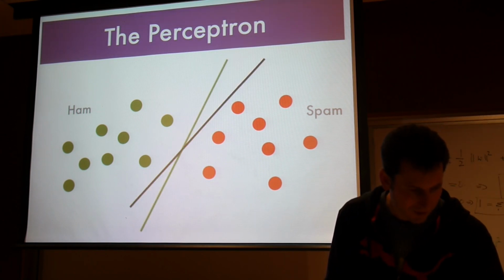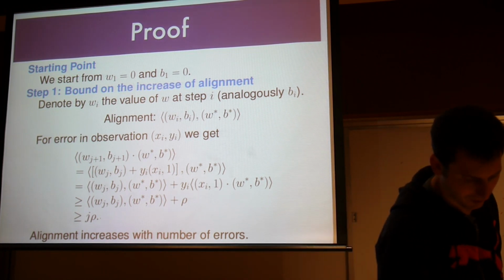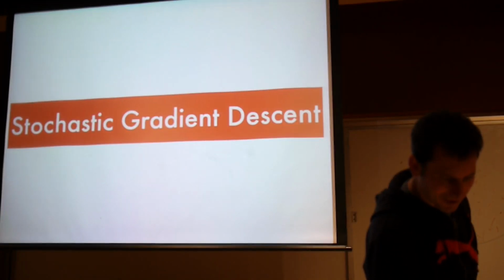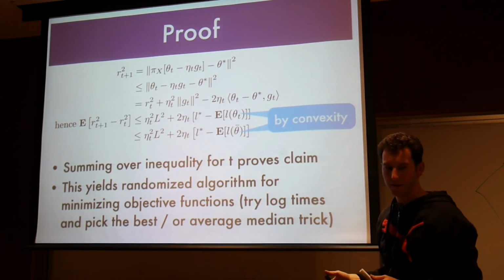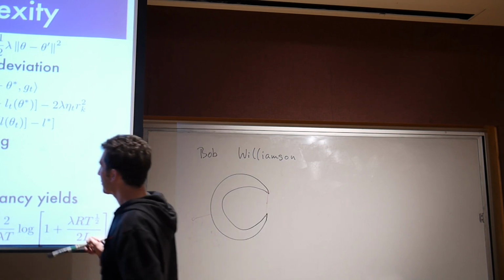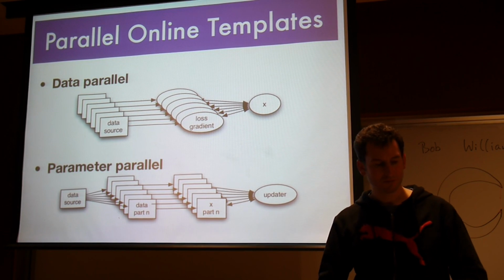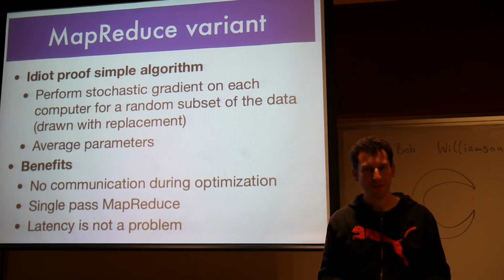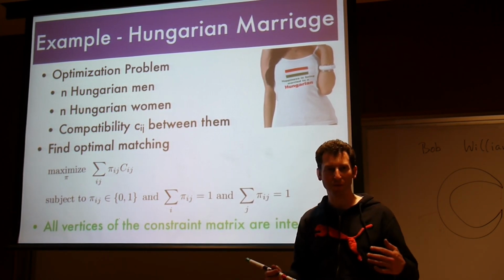Scalable Machine Learning (CS281B) - Optimization 4a